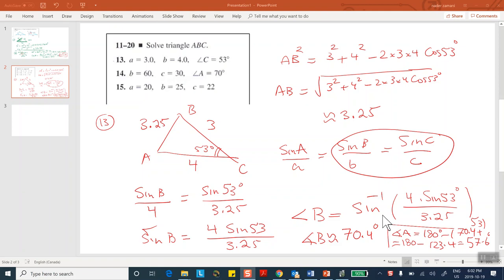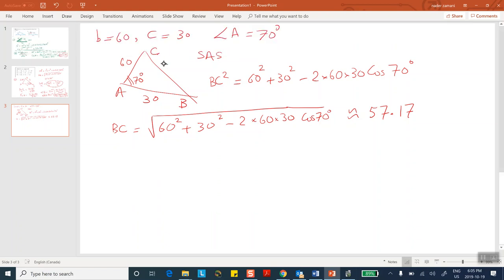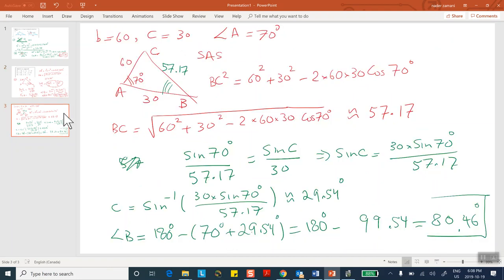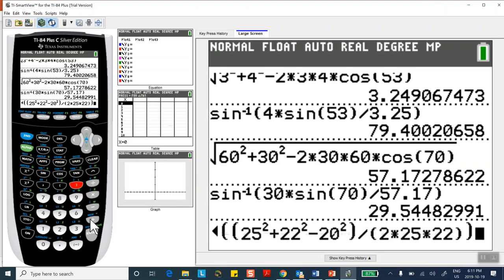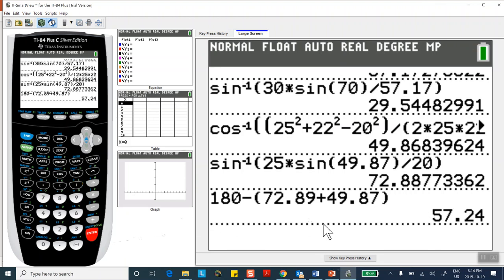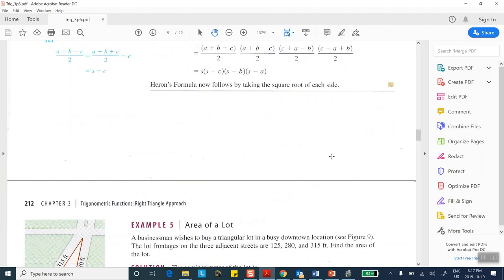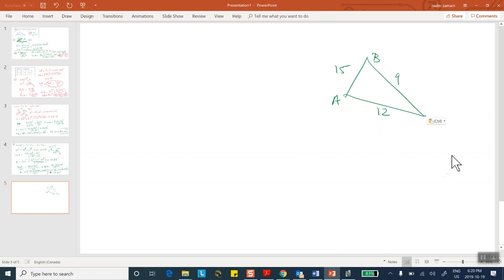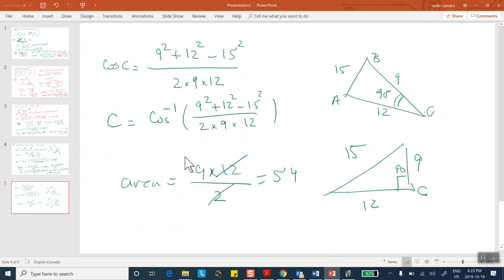HW12 Video 2 of 5